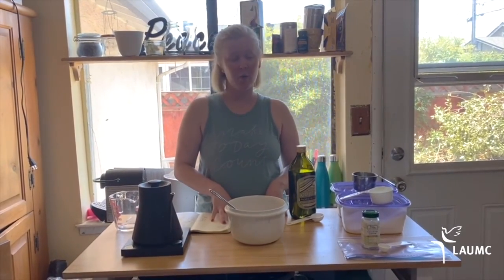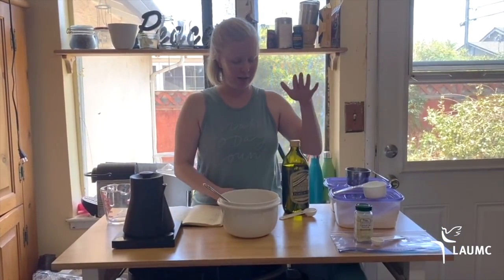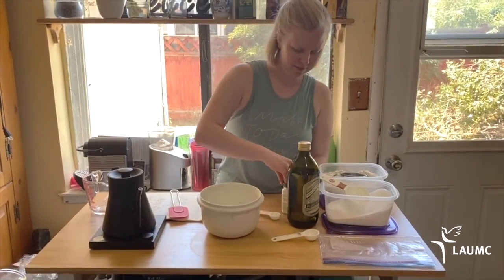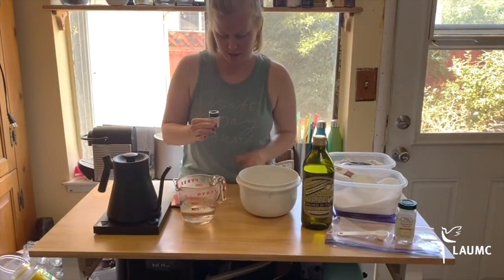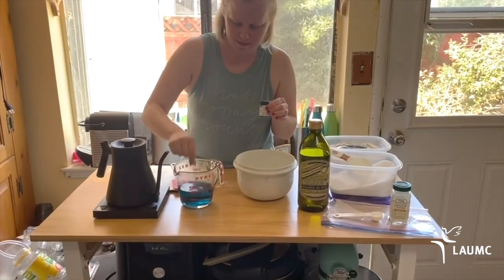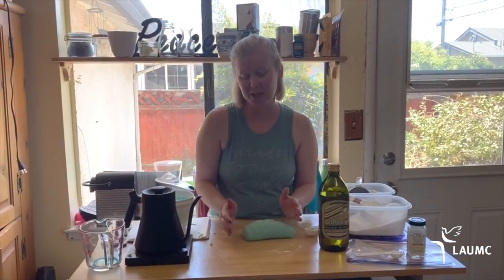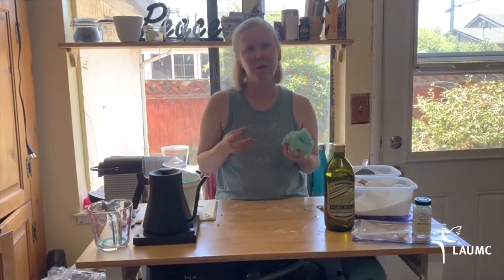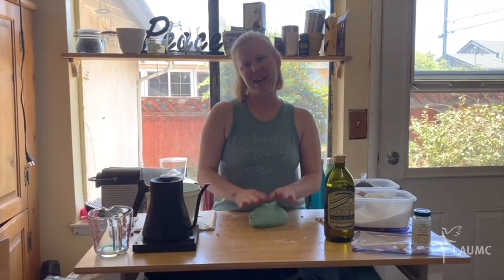MakerMonday - LAUMC Children's Ministries - 4/27/2020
Today's Virtual Children's Moment with Director of Children's Ministries, Michelle Caudle. She shares a stay-at-home craft making playdough!